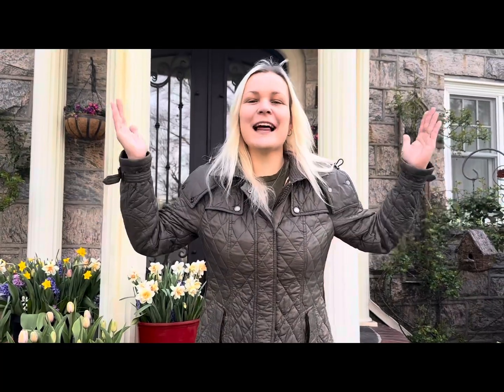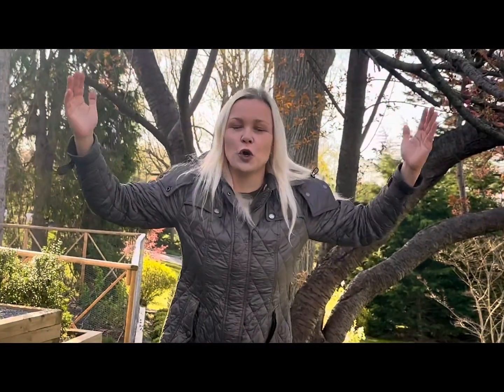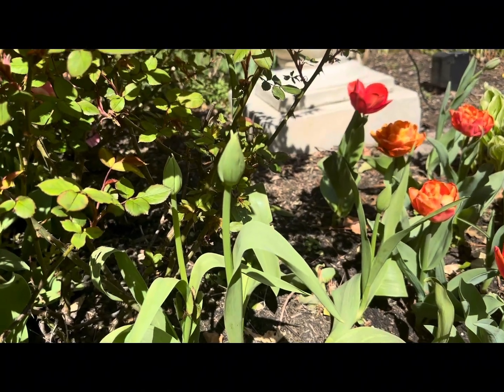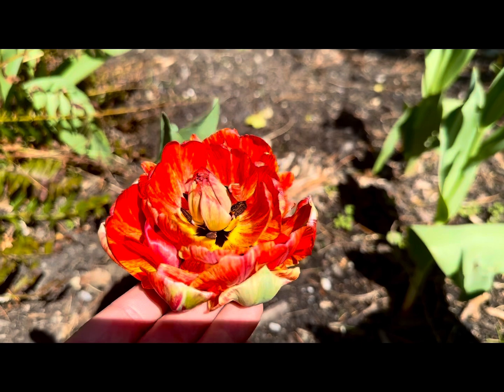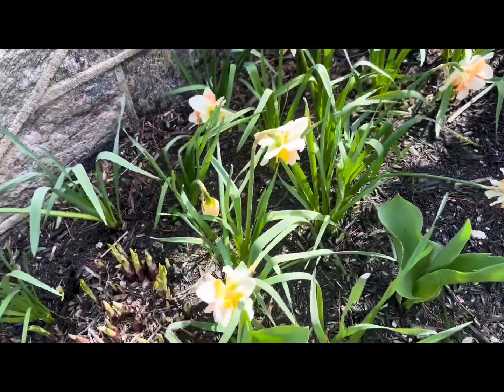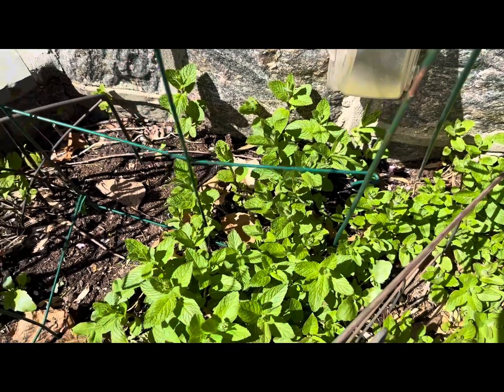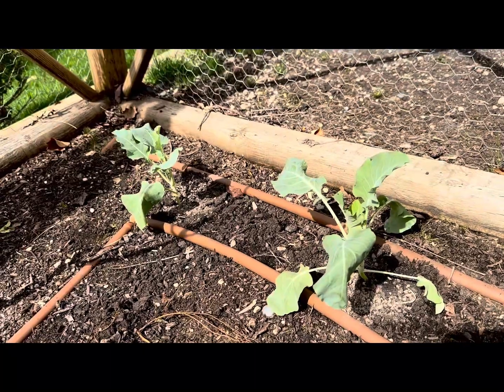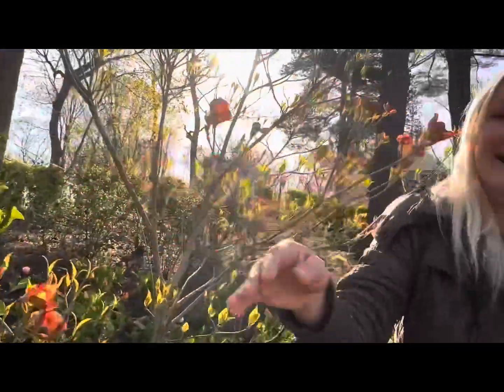April Garden Tour 🌸🌷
garden gardening homegardening gardentour gardeningtips flowergarden Spring is finally here, so join me on this April 2024 garden tour ( Long Island, NY Zone 7A).